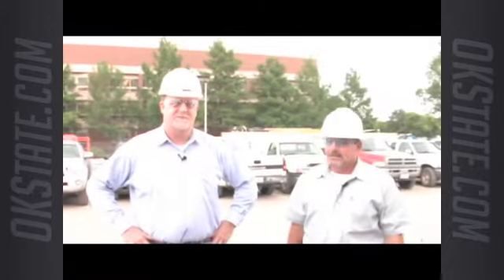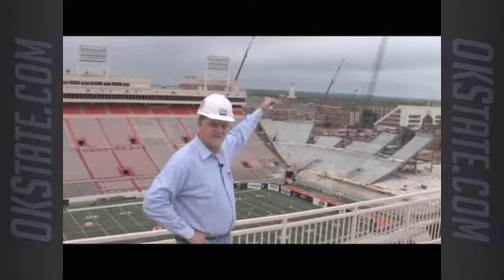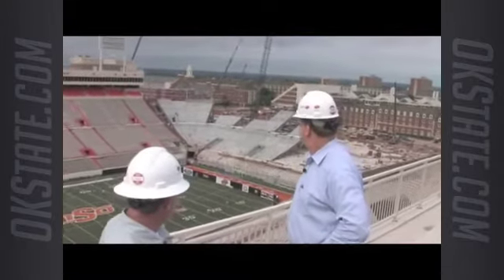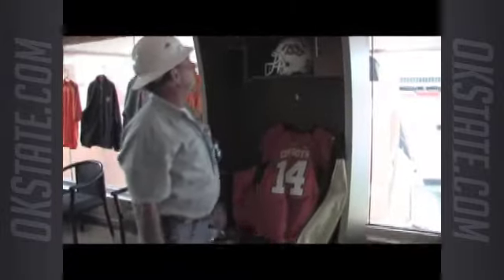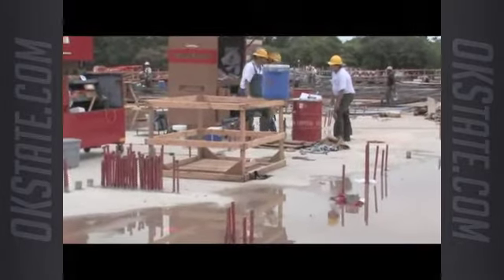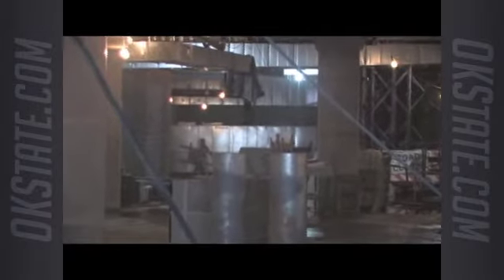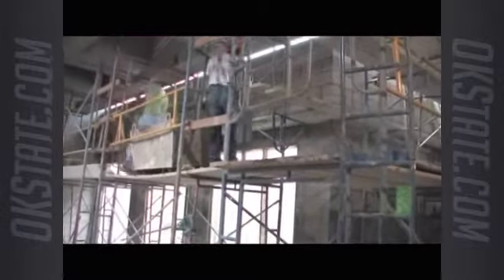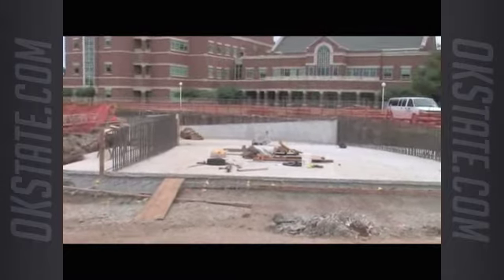West End Zone Construction - 6-16-2007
Jim Heley of Flintco Construction guides a tour of the Boone Pickens Stadium West End Zone construction project in 2007.

This video looks at the structural challenges of the project, detailing the extensive use of steel and concrete as well as previewing the amenities that now occupy the west end zone facility.